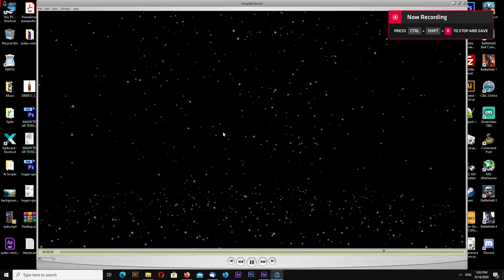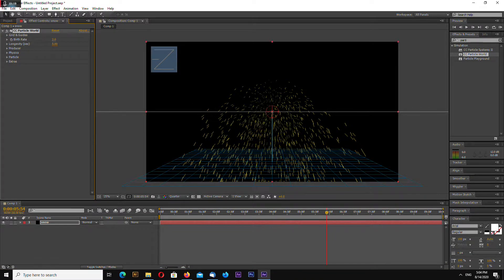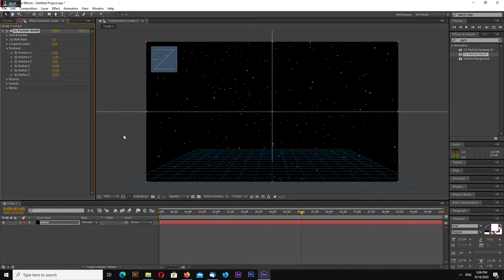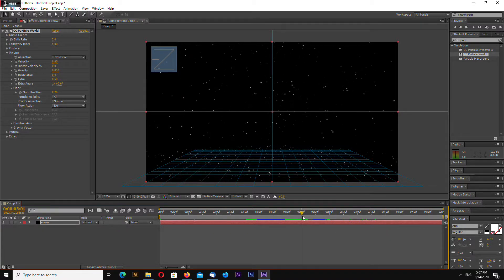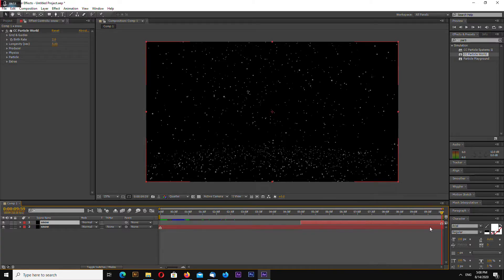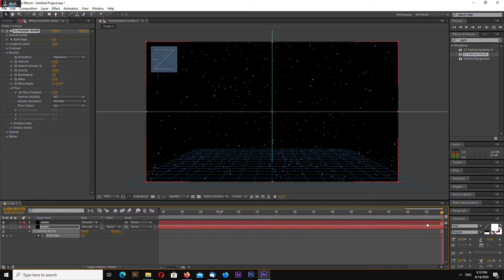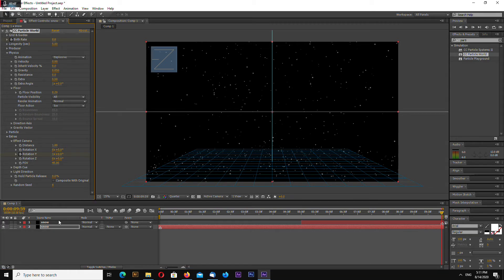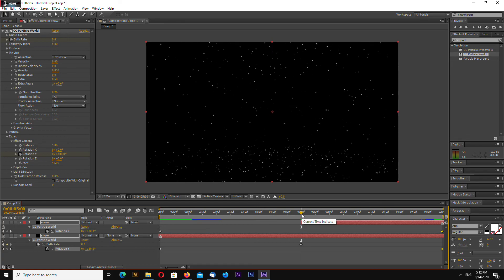Perfect Snow Loop - After Effects Tutorial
If you find this helpful in any way you can support me

In this adobe after effects tutorial i will show you how to create perfect loop of falling snowflakes - looped snow particles animation.